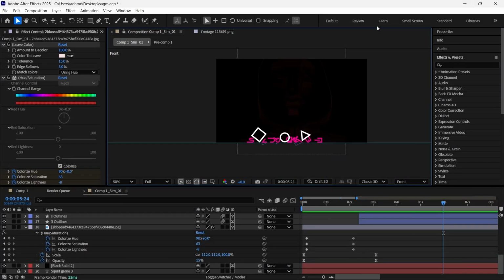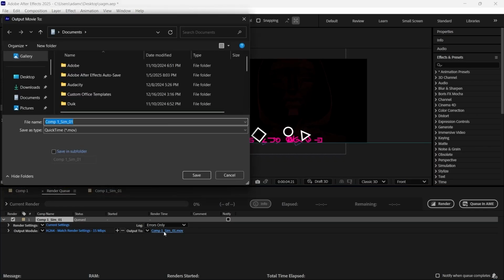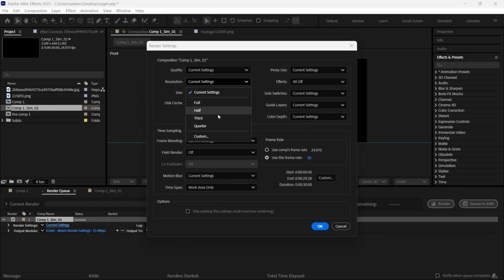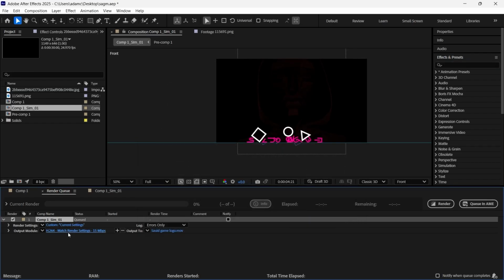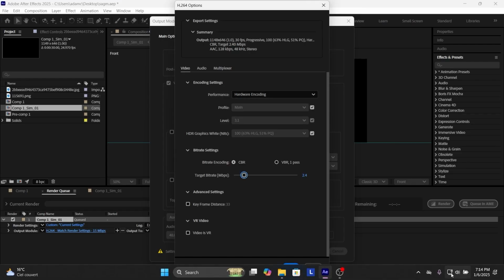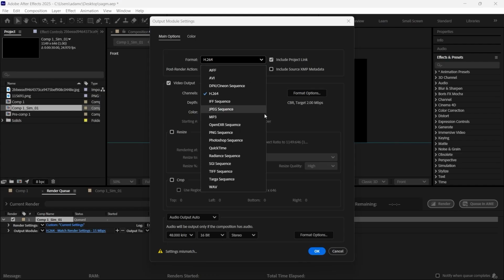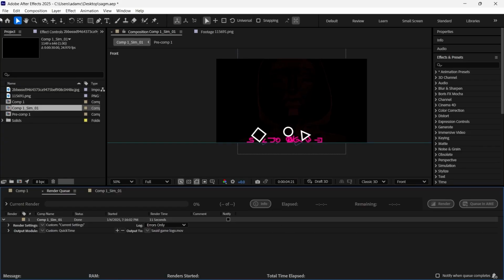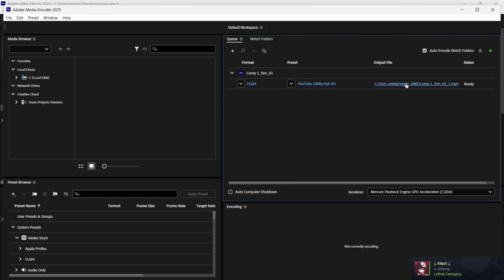Adobe After Effects Tutorial for Beginners-How to export in Adobe After Effects.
Learn how to export your videos in Adobe After Effects with this quick and easy tutorial! 🎬✨ I'll walk you through the best settings for high-quality exports, including formats, codecs, and render options. Perfect for beginners and pros alike!